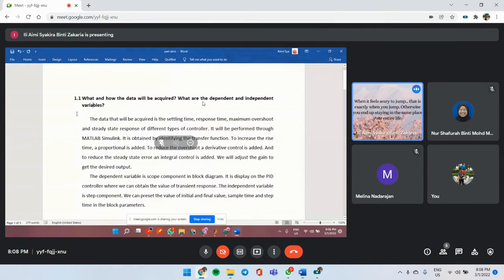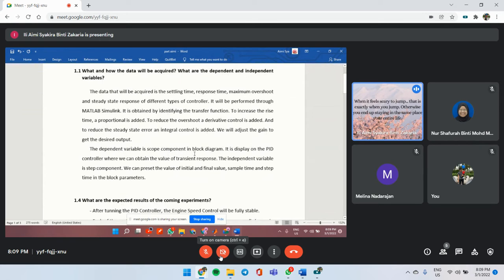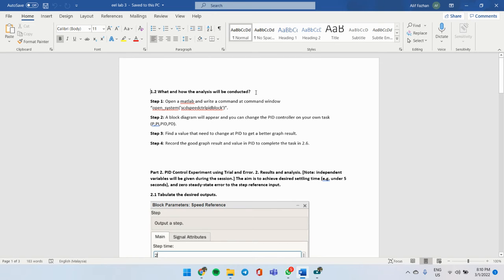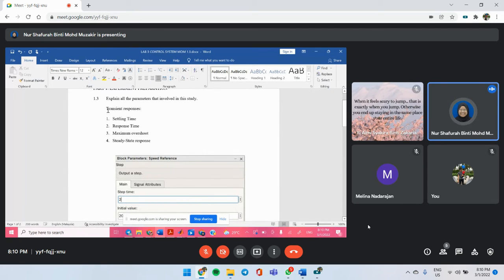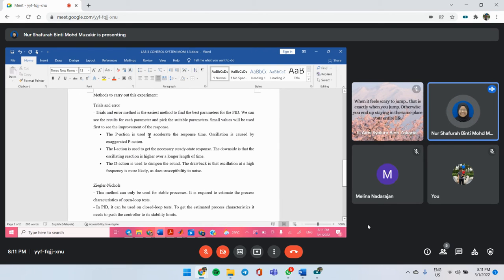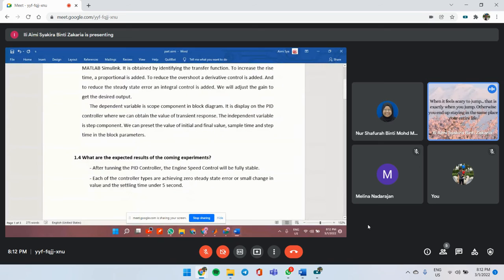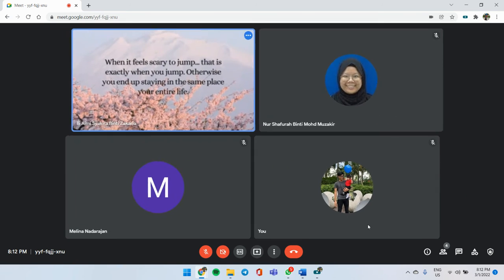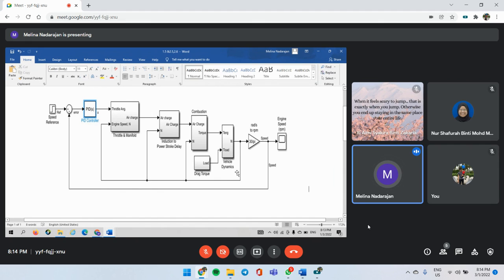mom Part 1